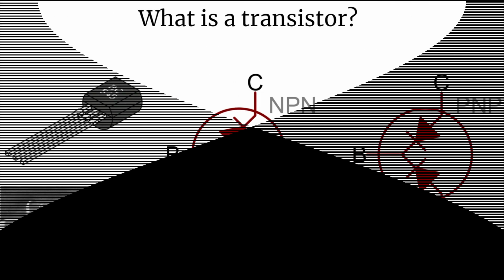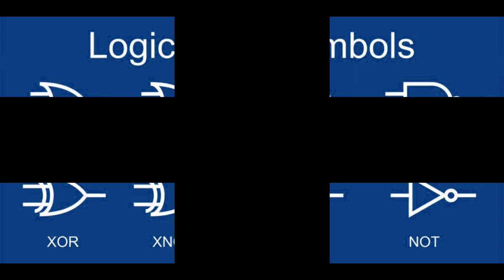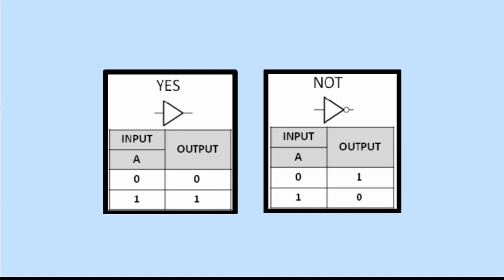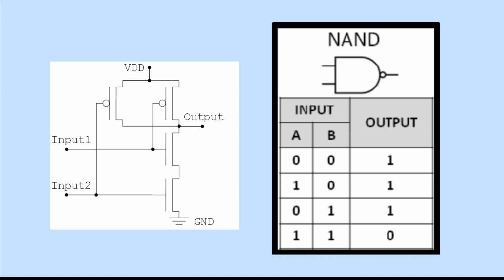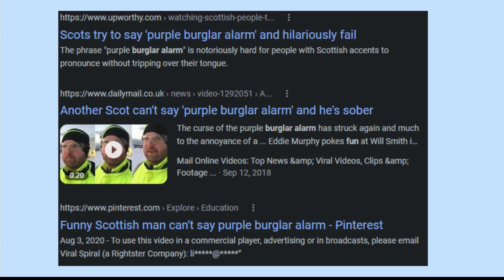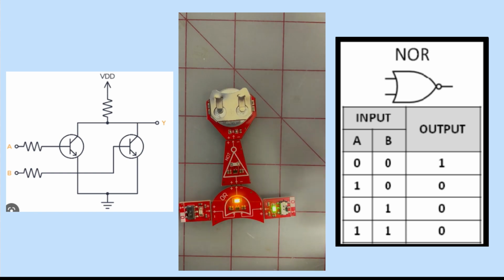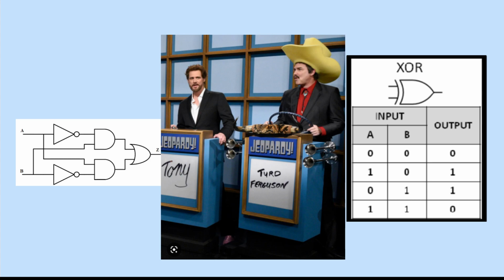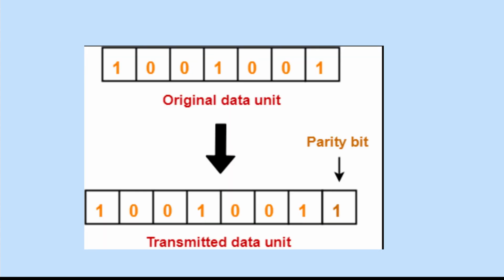Logic Gate and Transistor Vid